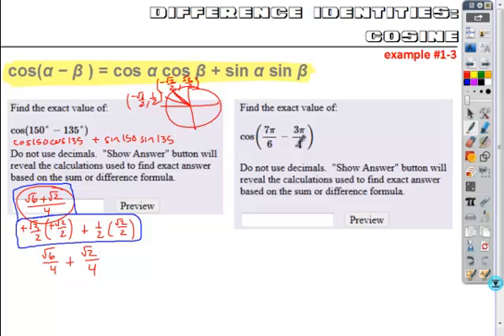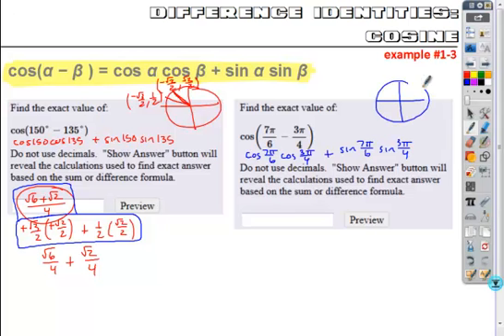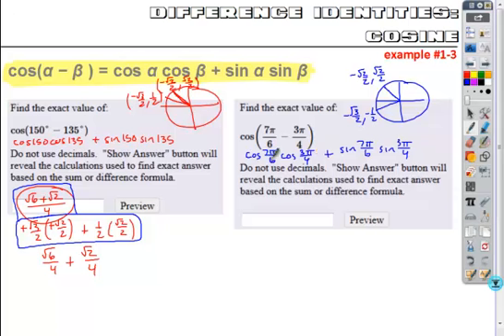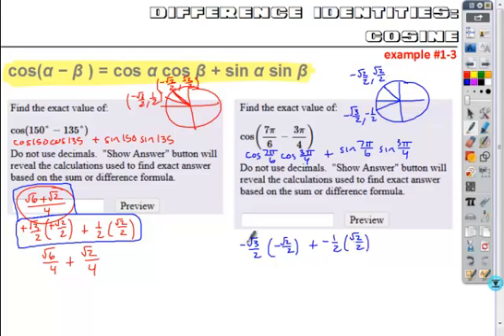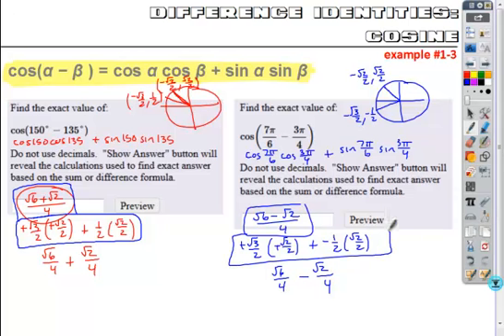9 2alg2HWa01 03